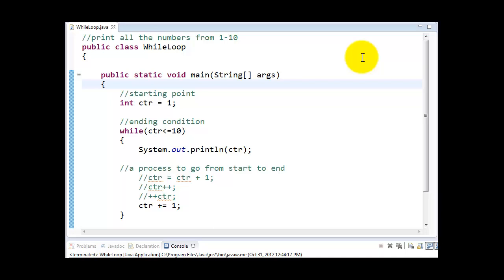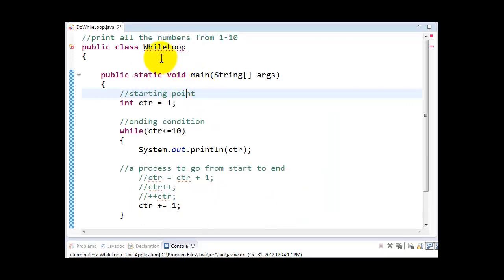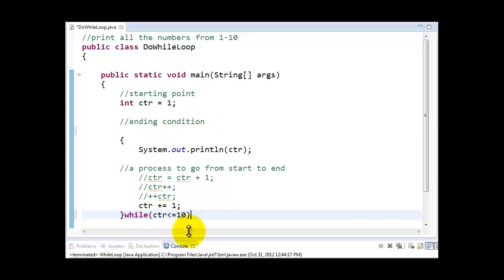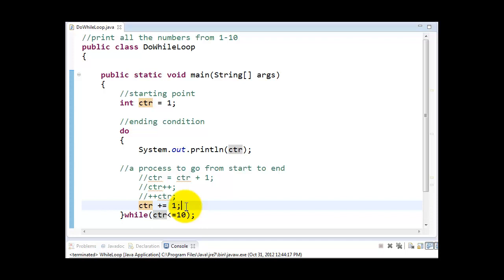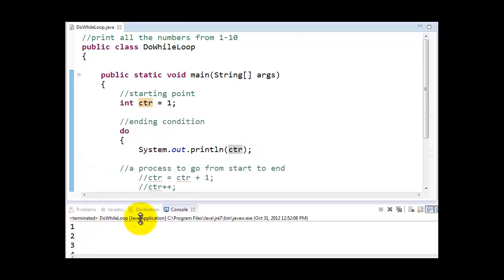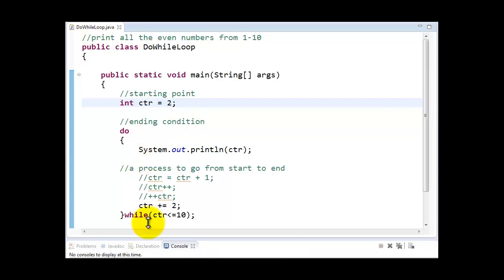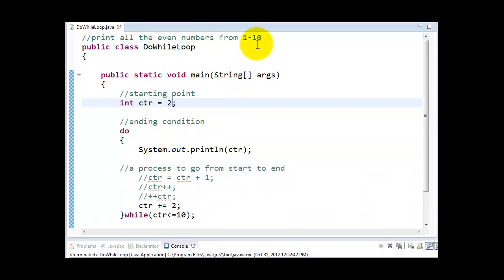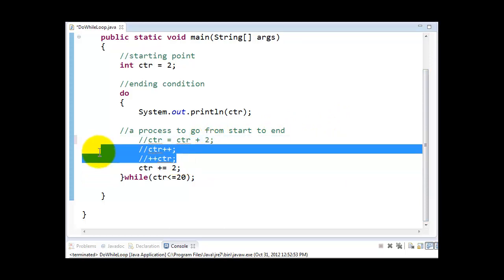Java Tutorial - Count Controlled Do While Loop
This tutorial teaches how to work with a count controlled do while loop.